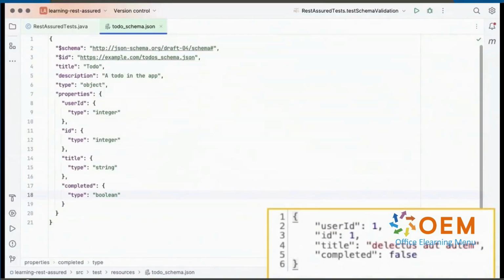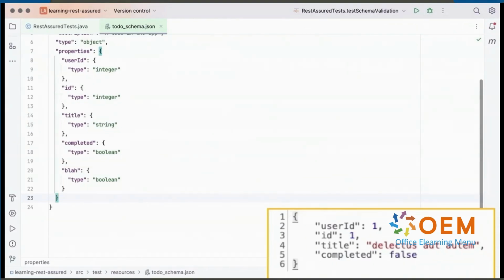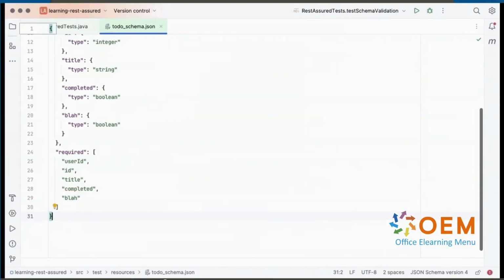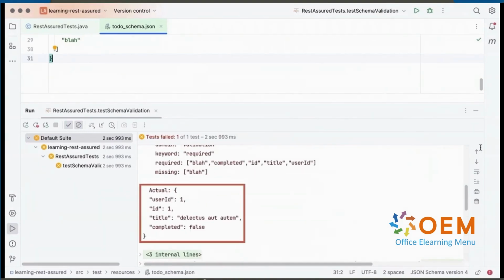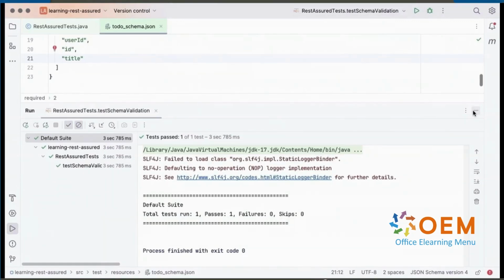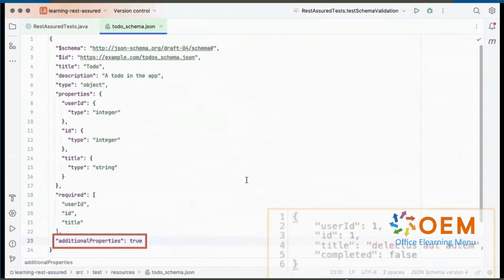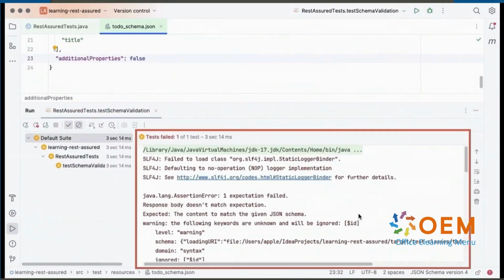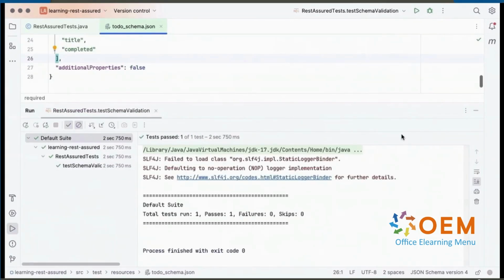API Testing met REST Assured – Training, opleiding & cursus voor geautomatiseerd testen in Java!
Leer API’s automatisch testen met REST Assured in onze training, opleiding & cursus – inclusief hands-on labs, mentor en certificaat.

Werk je met REST API’s en wil je die professioneel én geautomatiseerd testen? In deze award-winning e-learning leer je werken met REST Assured, het krachtige Java-framework voor API testautomatisering. Perfect voor testers, QA-engineers en developers die hun testprocessen willen versnellen.

✅ Volledig overzicht van HTTP-methoden, statuscodes en JSON-validaties
✅ Werken met REST Assured binnen Java-omgevingen
✅ Assertions, request chaining, data-driven testing & reports
✅ Hands-on labs, 12 maanden toegang, certificaat inbegrepen
✅ Online mentor voor ondersteuning en feedback

Je leert testen opbouwen, onderhouden en automatiseren met best practices. De training sluit perfect aan bij moderne DevOps-, Agile- en CI/CD-omgevingen waarin testautomatisering cruciaal is voor kwaliteit en snelheid.
Geschikt voor deelnemers met basiskennis van Java en interesse in testautomatisering. Na afronding ben je in staat om robuuste testscenario’s op te zetten voor API's in zowel front-end als back-end systemen.

🧪 Klaar voor API-testautomatisering met REST Assured?

Bouw betrouwbaardere software met krachtige API-tests – en bewijs je expertise met REST Assured!